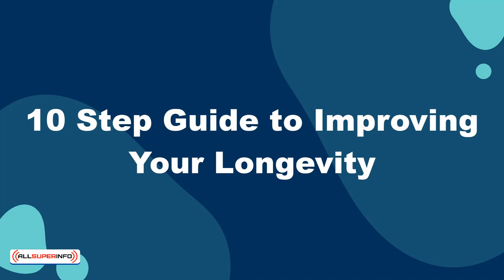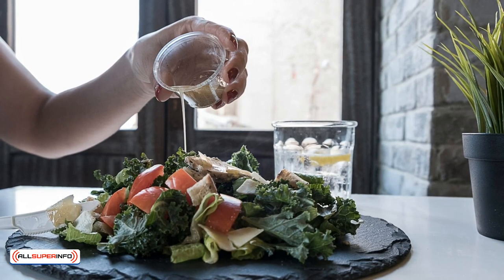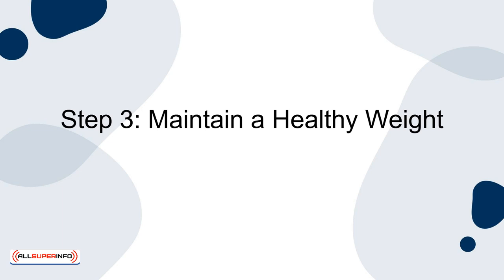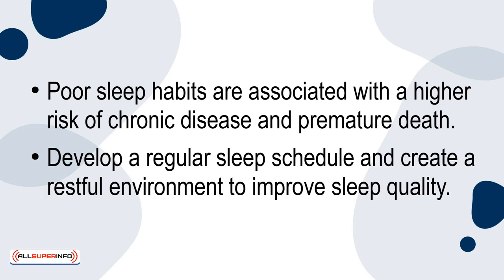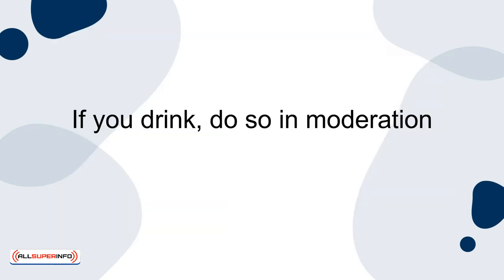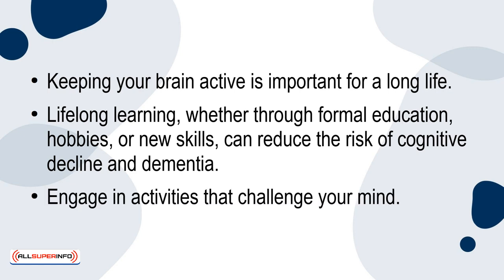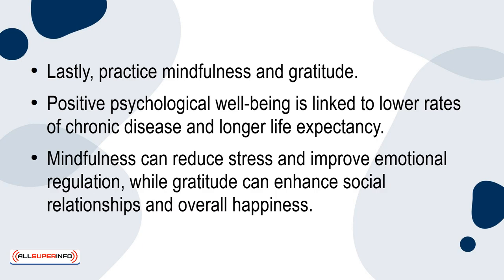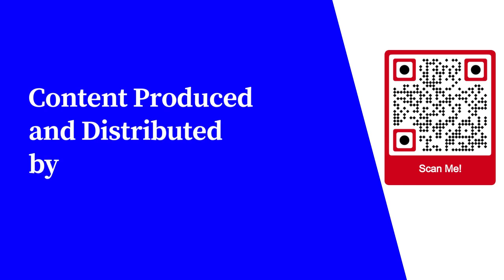04 10 Step Guide to Improving Your Longevity